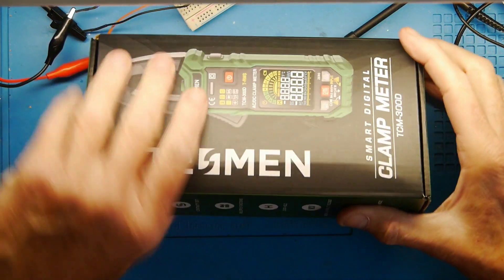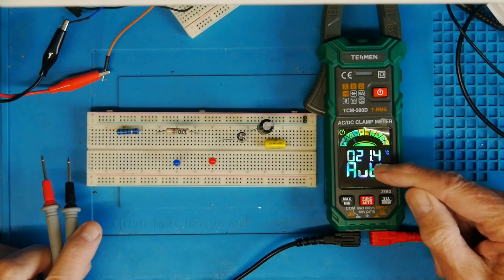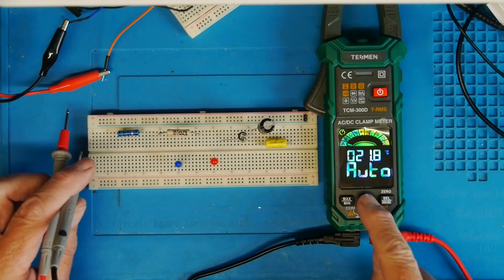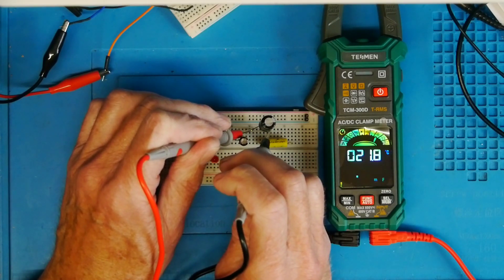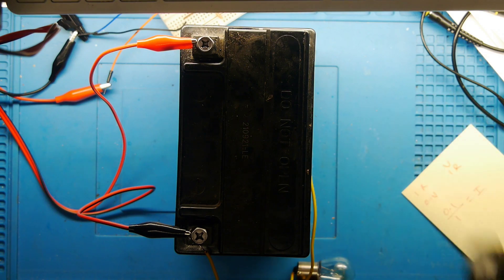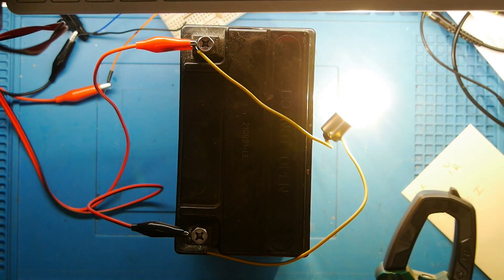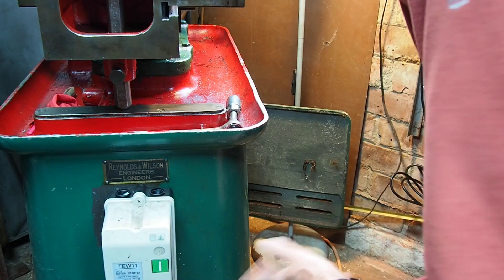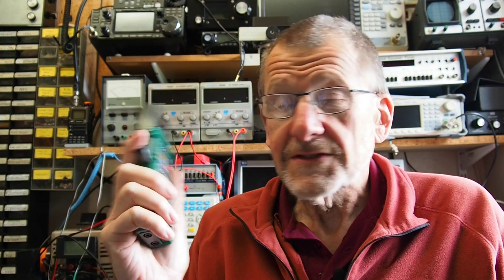Tesmen TCM-300D Clamp Meter Review - #196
A look at this clamp meter with DC current capability.